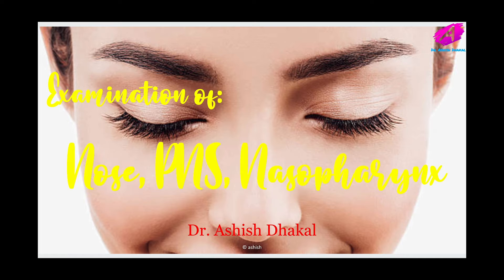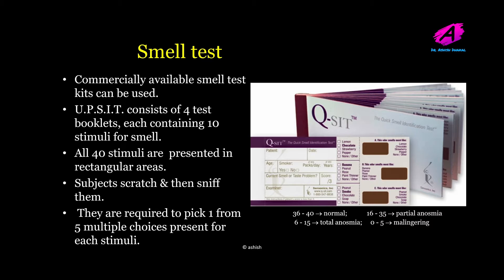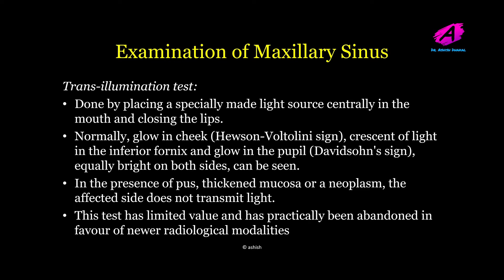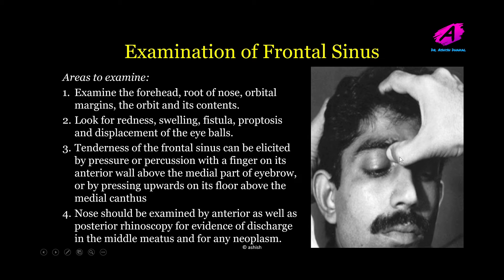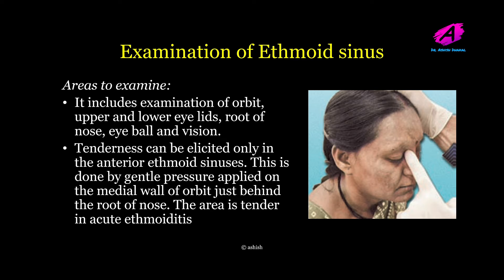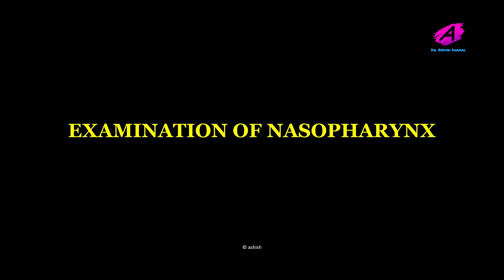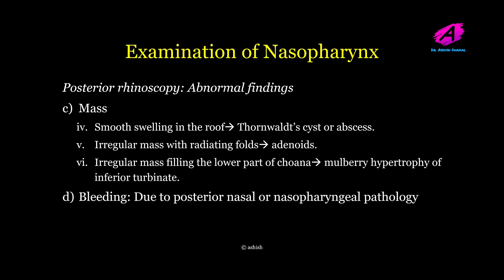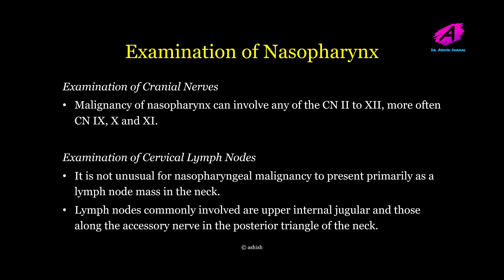Examination of Nose, PNS, Naspharynx || How to examine NOSE case - PART 2 || for MBBS, PG students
This video details the procedure of examination of Nose, paranasal sinuses and Nasopharynx.
This is a common topic in MBBS studies and are important from exam point of view as well.

Here you can find in detail about the procedure of examination of Nose, paranasal sinus and nasopharynx disease case.

This video is important for undergraduate and postgraduate students in ENT-HNS.

Regards,

Dr Ashish Dhakal

Timestamps:

0:00 Examination of Nose, PNS, Nasopharynx - part 2
0:48 Functional Examination of Nose- Smell test

2:48 Examination of paranasal sinuses (PNS)
2:59 Examination of Maxillary sinus
5:33 Examination of Frontal sinus
8:03 Examination of Ethmoid sinus
9:45 Examination of sphenoid sinus
10:30 Examination of nasopharynx

What do you find here?

About examination of Nose in ENT OPD.
Nasal patency test

Anterior rhinoscopy
Posterior rhinoscopy
Probe test

Discussion of Nose/ sinus disease/ PNS conditions/ Rhinology cases.
Symptoms of Nose and paranasal sinus disease.

PG students

0:00 Introduction
0:55 Smell test
3:00 Examination of Maxillary Sinus
5:33 Examination of Frontal Sinus
7:23 Posture/ postural test
8:05 Examination of Ethmoid sinus
10:34 PHYSICAL EXAMINATION
12:18 Digital examination
13:32 Examination of Nasopharynx

👨‍⚕️ Mastering ENT Clinical Skills! 👩‍⚕️

This playlist is designed for medical students, interns, and ENT residents to help them develop essential clinical skills in history taking and examination of Ear, Nose, Throat, Head, and Neck diseases.

✅ Step-by-step approach to history taking in ENT
✅ Focused examination techniques for Ear, Nose, Throat, and Neck
✅ Common ENT symptoms and how to assess them
✅ Special tests and diagnostic maneuvers in ENT
✅ Clinical case discussions for exams (OSCE, viva, MBBS, and PG training)

🔹 MBBS students in clinical rotations
🔹 Postgraduate ENT residents and trainees
🔹 General practitioners and medical professionals
🔹 Anyone preparing for ENT OSCEs and clinical exams

💡 Follow for More Medical Learning!